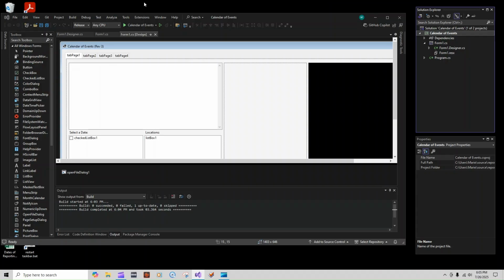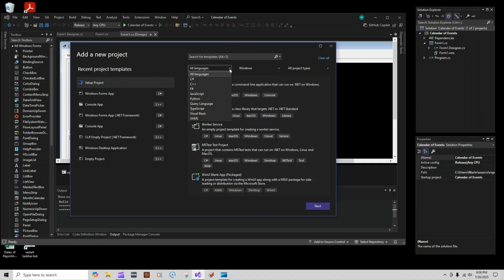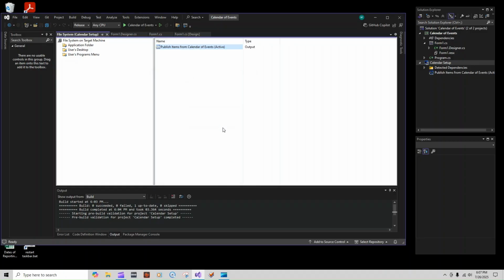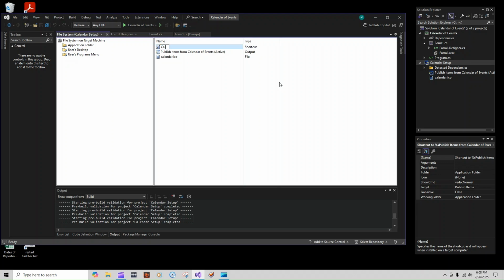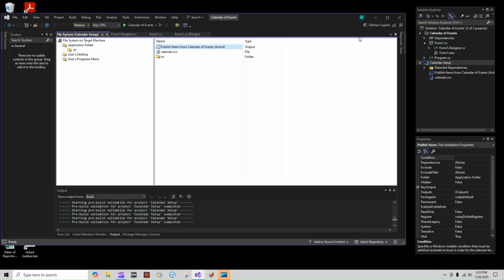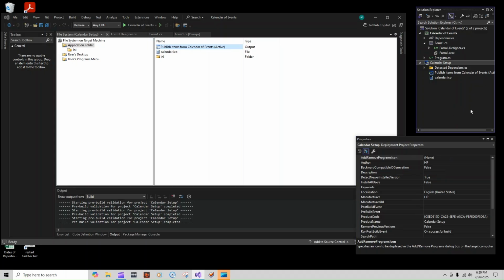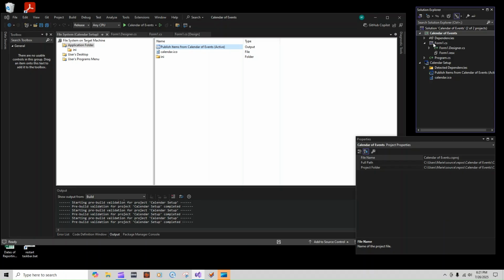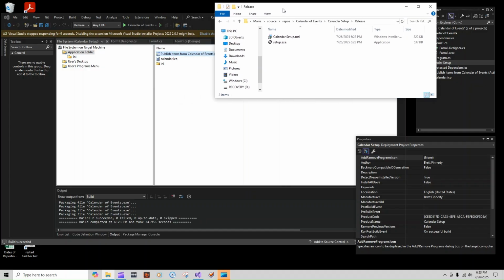4042 Beta Release Calendar Software in C# part 5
This is part 5 of a 6 part video series on how to create a windows program in C# by:
    1. Entering the C# code into a file
    2. Compiling the C# program
    3. Testing the program
    4. Creating an installation package
    5. Installing the software onto a computer

part 1. Uses for the software
part 2. How to setup Visual Studio the release of the source code
part 3. How to create a project to compile the source code
part 4: How to test in Debug and Release Modes
part 5: How to create an installation package for distribution
part 6: Installation of the software from the installation package

I prove that the calendar of event software works in part1, part 4 and part 6 of this video series